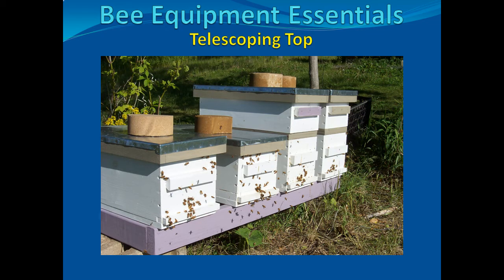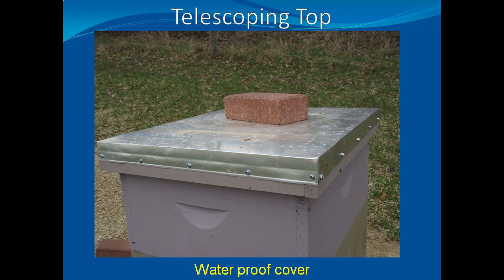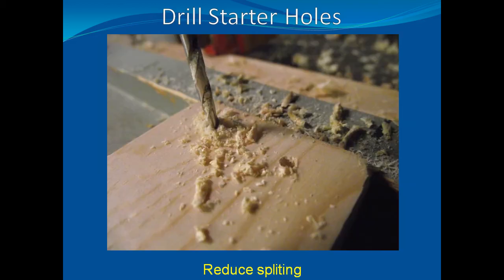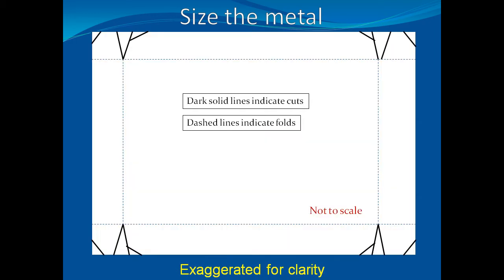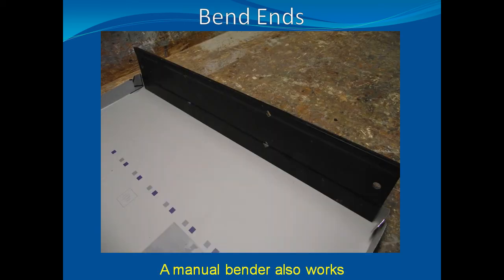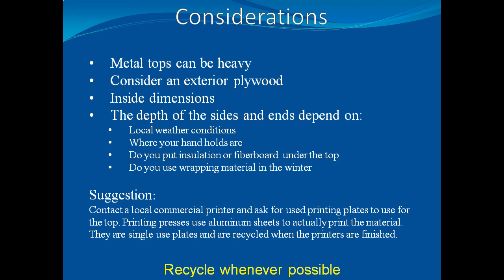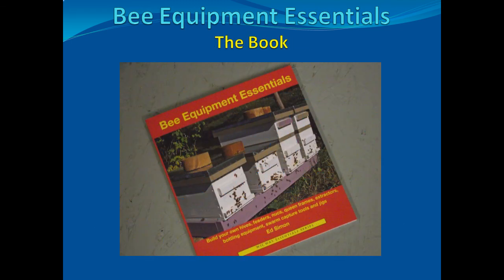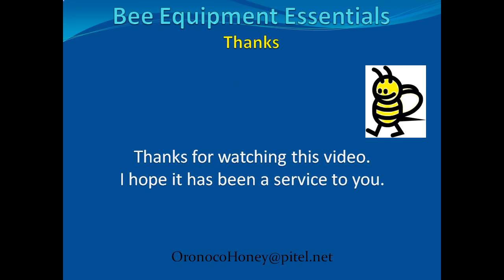Bee Equip. Essentials - Part 7 Telescoping Top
This video explains how to build a telescoping top. It is the seventh in a series of videos that give step be step instruction on how to build a Langstroth style bee hive,

Please watch the first video "Introduction" before viewing this video. It provides some basic information so it does not have to be repearted in each video.